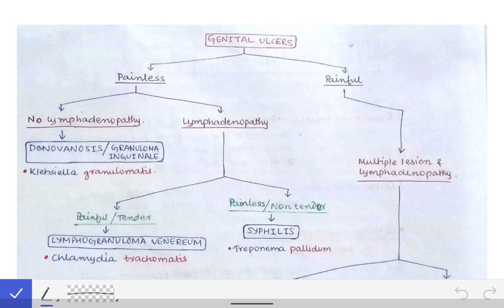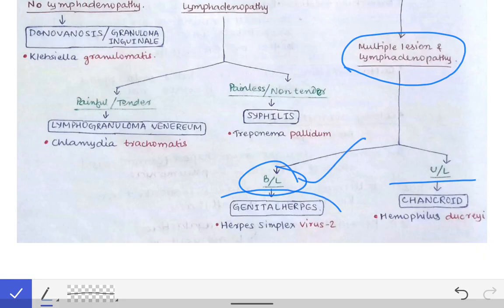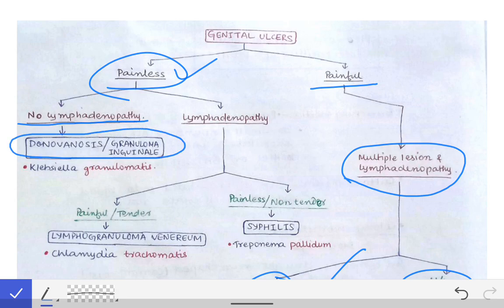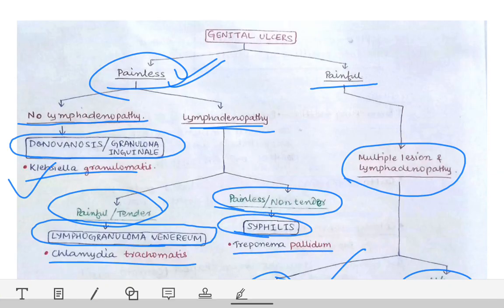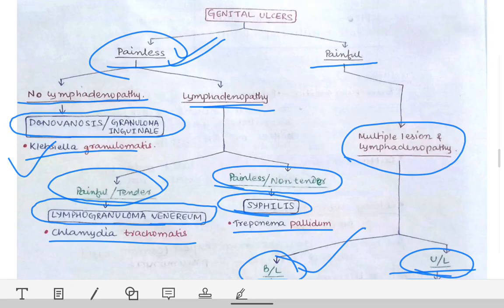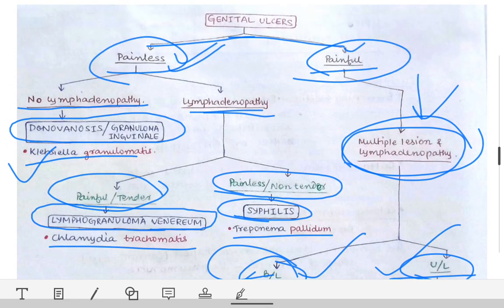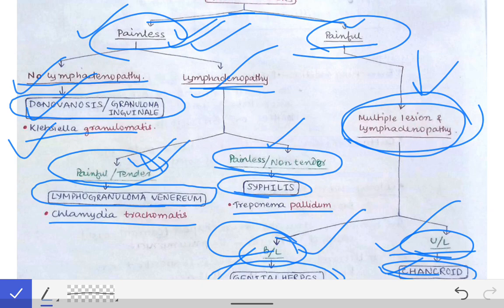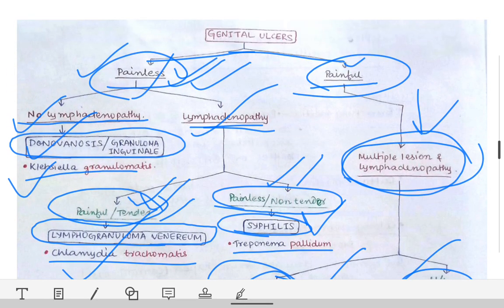Genital Ulcers | Microbiology | Dermatology | Diagnose any case of genital ulcer | Easy concept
This lecture is all about the genital Ulcers. It includes full concept for diagnosing any case of genital ulcer.